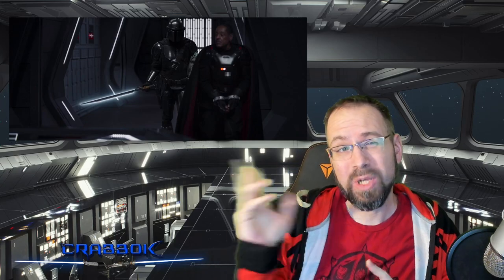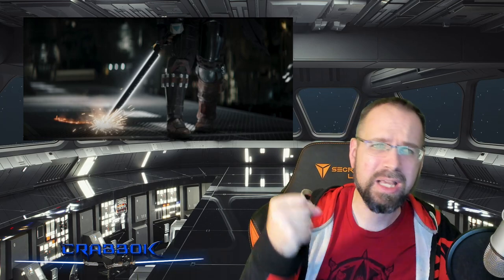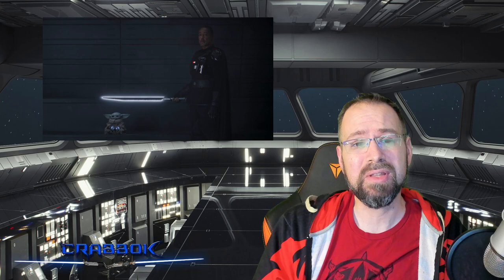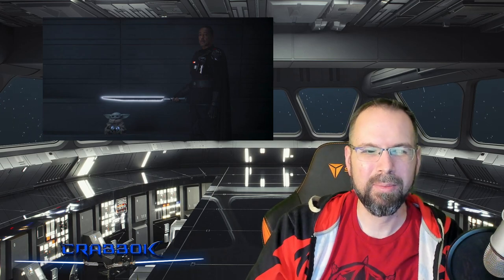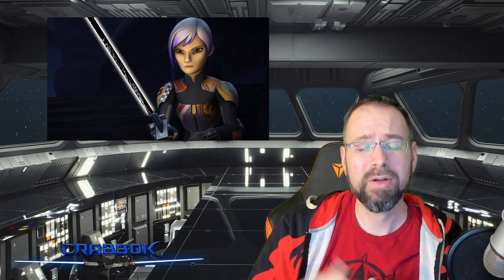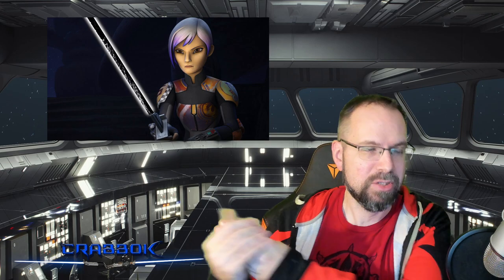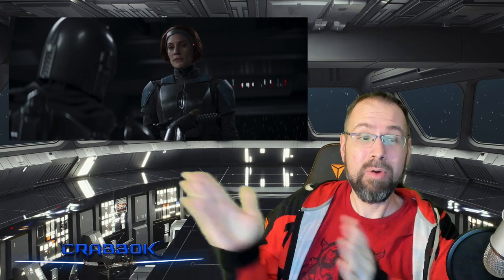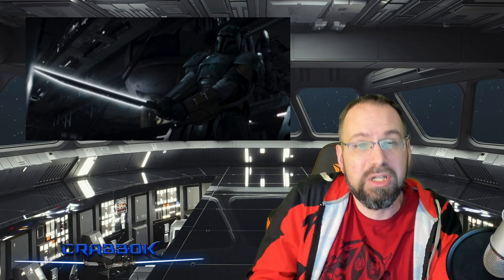Why is the Darksaber So Heavy? Book of Boba Fett Episode 5 Questions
The Book of Boba Fett Episode 5 gave us something new in terms of The Mandalorian Darksaber.  Why is it so heavy?  How heavy is it?  Why didn't others have the same difficulty?